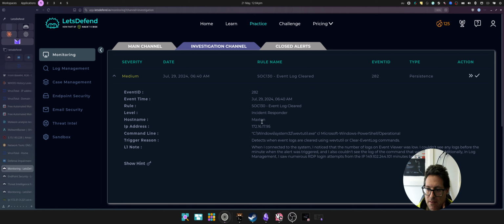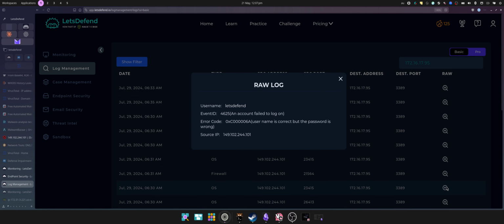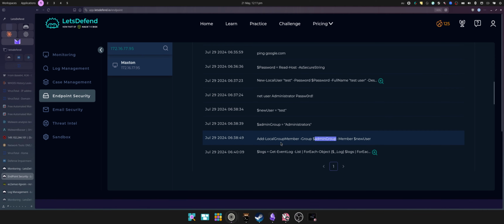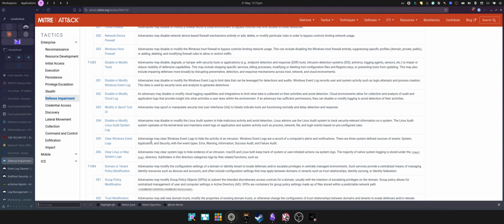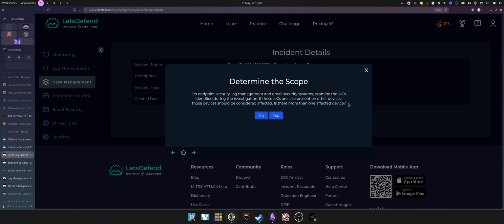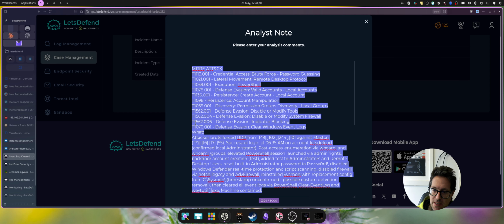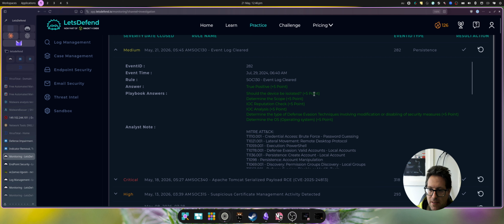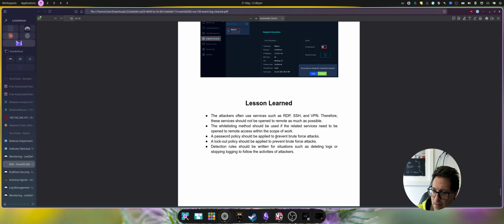Event Log Cleared — RDP Brute Force, Evidence Destroyed | LetsDefend SOC130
Day 121 of Becoming a SOC Analyst — SOC130 Event Log Cleared (True Positive)
Post-access was methodical and thorough — backdoor account test created and added to Administrators and Remote Desktop Users, built-in Administrator password reset to Passw0rd!, Windows Defender real-time protection and script scanning disabled, firewall torn down via both netsh and AdvFirewall, Sysmon reinstalled with a replacement config from C:\Sysmon\ to remove custom detections, then all event logs cleared via Clear-EventLog and wevtutil.exe. As complete a defense teardown as you'll see — machine contained.